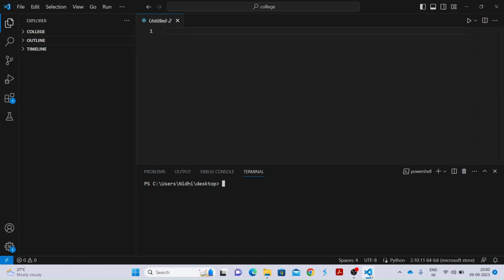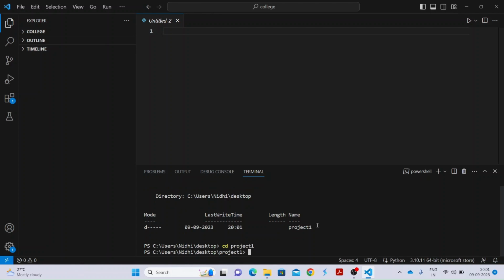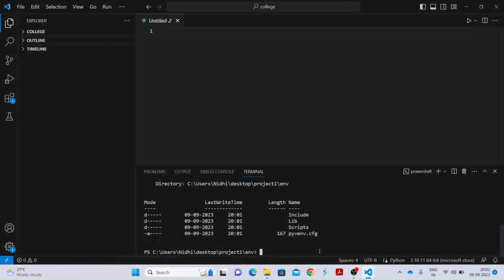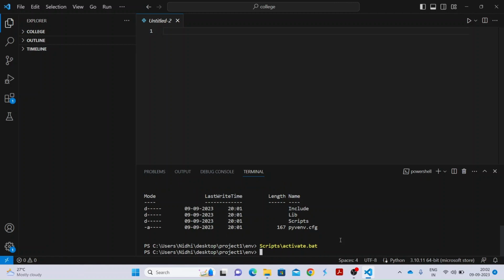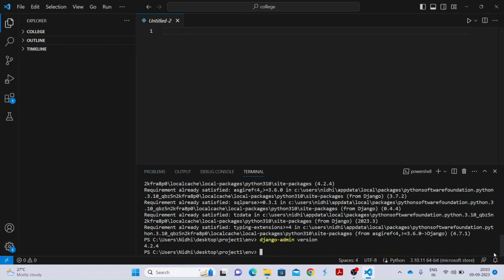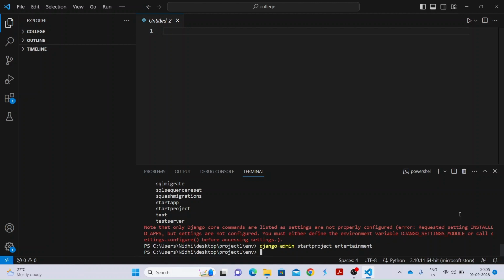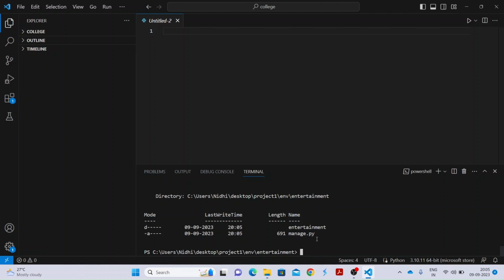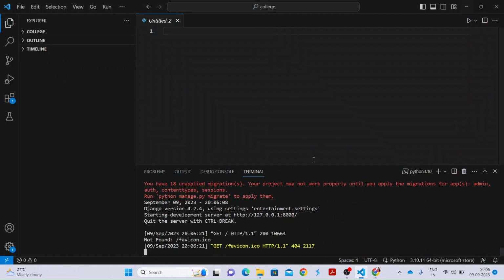Django Part 1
Back End Web Development using Django. Part 1.
Steps to practice at home. Attend classes for details.